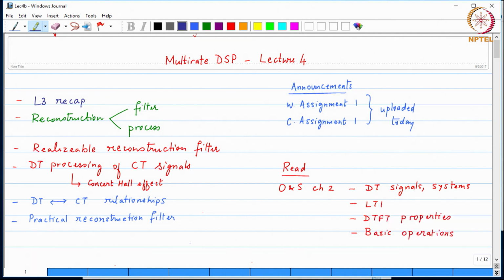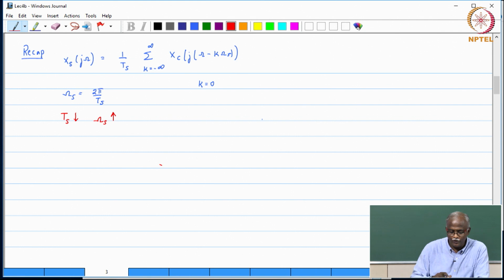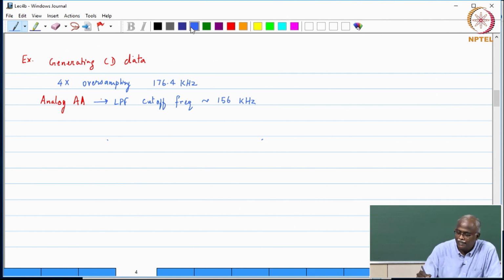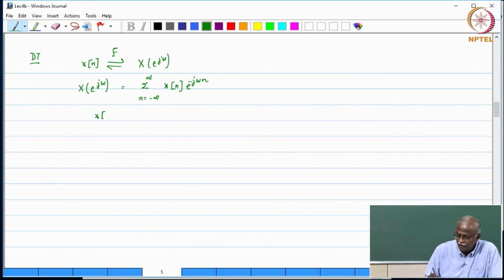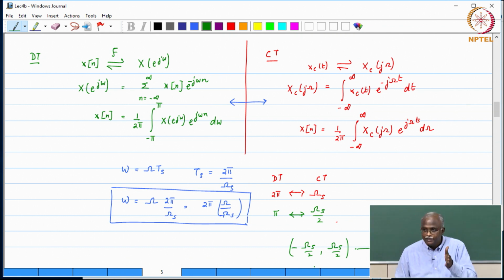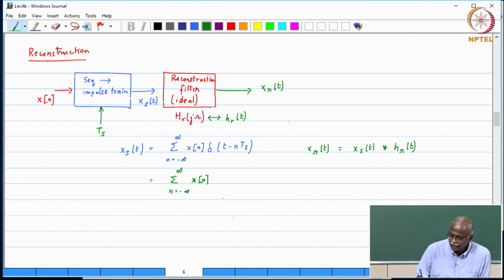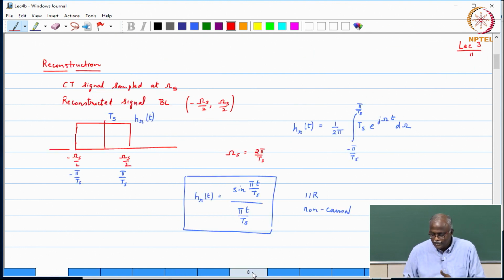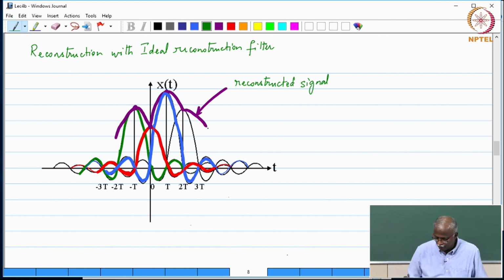Reconstruction filter (Part-1)